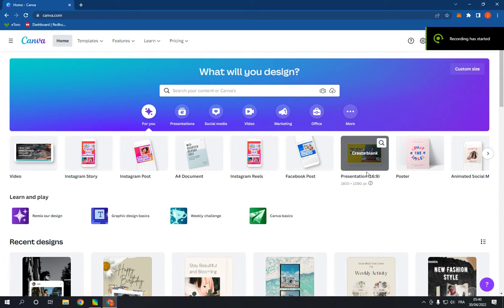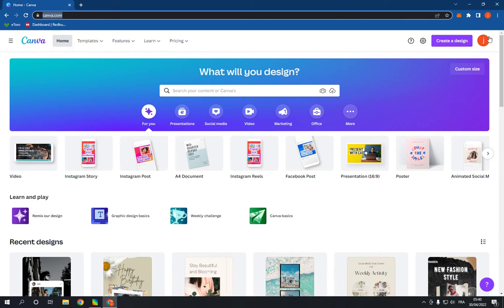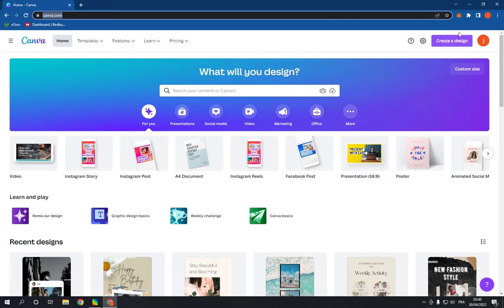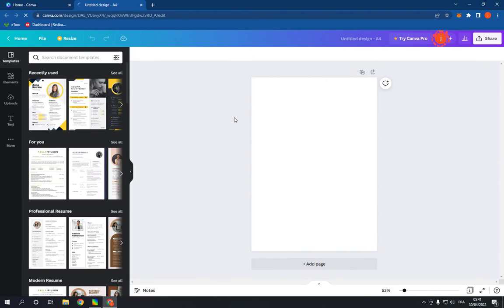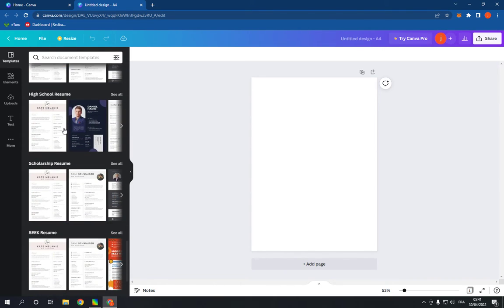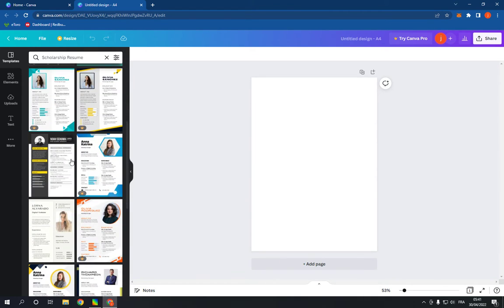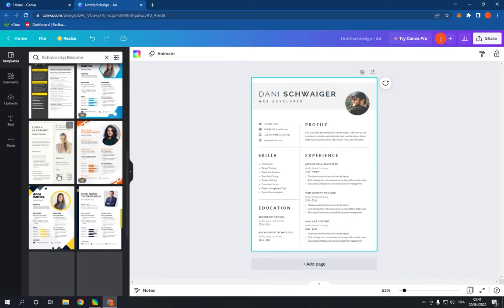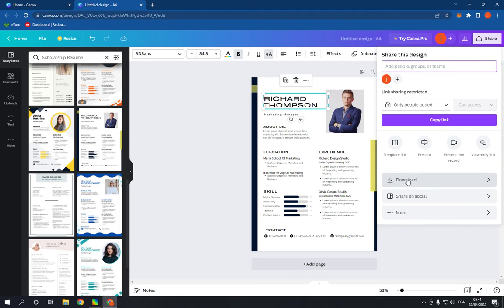How To Make And Create Scholarship Resume on Canva PC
in this video we discuss :